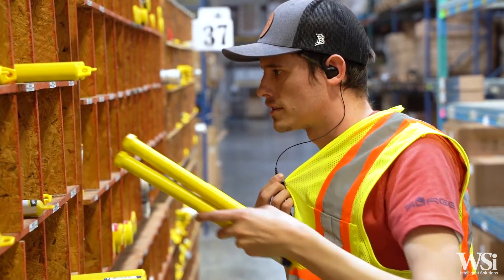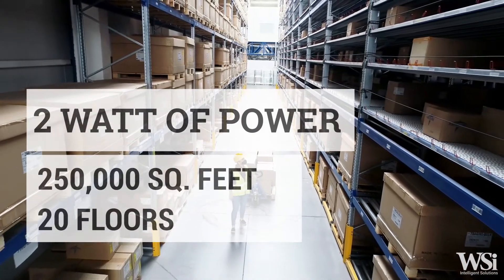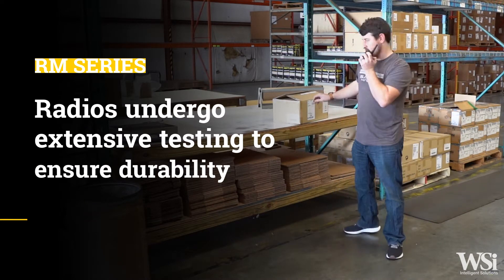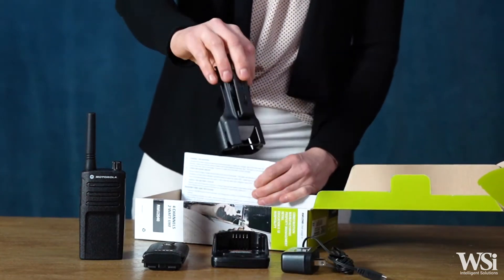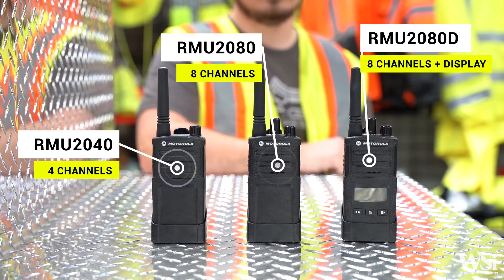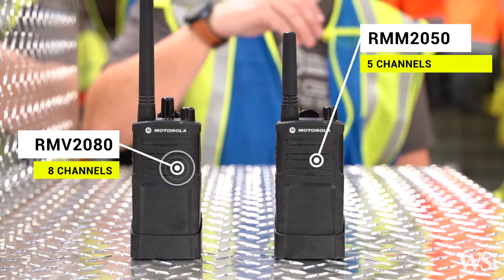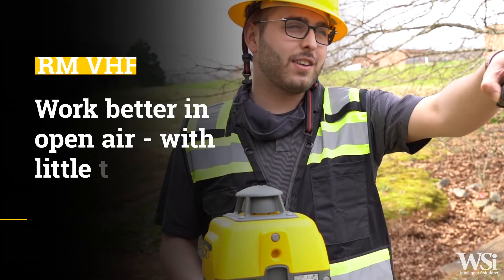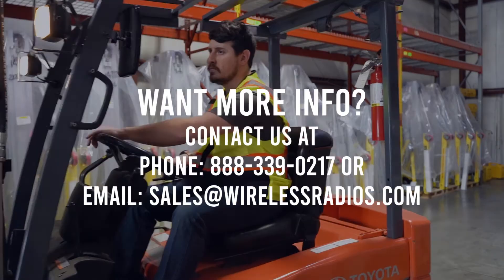Motorola RM Series Two-Way Radios (Video Spec Sheet) - RMU2040, RMU2080, RMU2080D, RMM2050 & RMV2080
This "Video Spec Sheet" tells you all that you need to know about the Motorola Solutions RM series walkie talkies in a brief video.

This video will cover the Motorola Solutions RM series walkie talkies and basic feature sets including:

00:00 RM Series introduction
00:11 Why RM Series radios?
00:23 RM Series highlights & Best Uses
00:44 General specifications
01:08 Built to last / warranty information
01:24 What's in the box
01:38 RM Series UHF radio models (RMU2040,RMU2080,RMU2080D)
02:07 RM Series VHF radio models (RMV2080,RMM2050)
02:28 UHF or VHF?
02:42 Popular accessories
02:53 Outro

No part of this video may be reproduced, distributed, or transmitted in any form or by any means, including copying, recording, or other electronic or mechanical methods without the prior written permission of Wireless Solutions (WSi). For permission requests, contact WSi